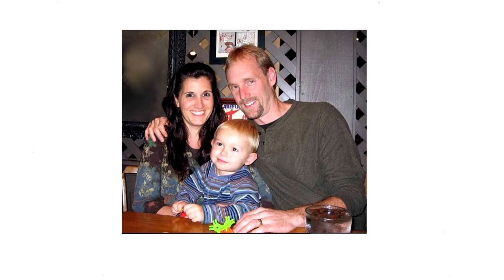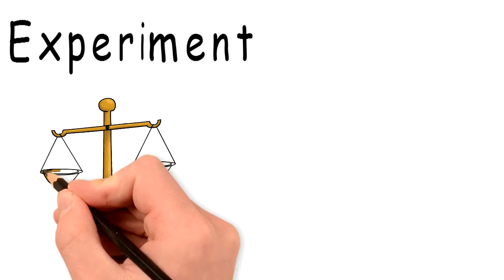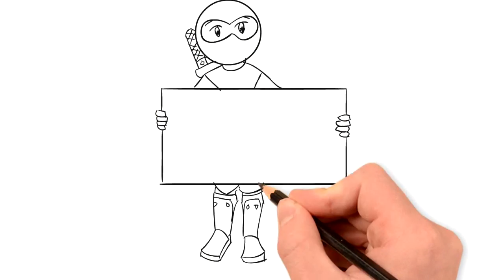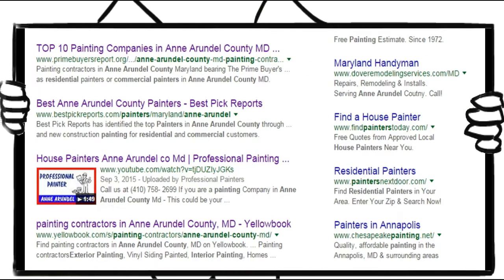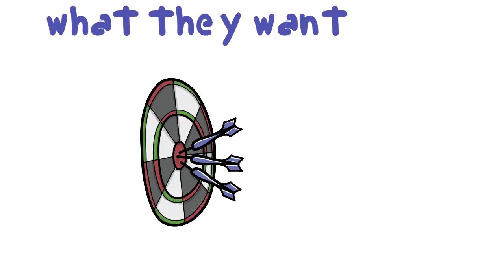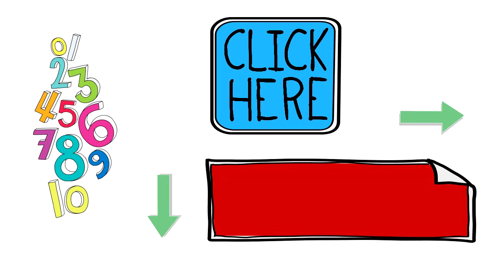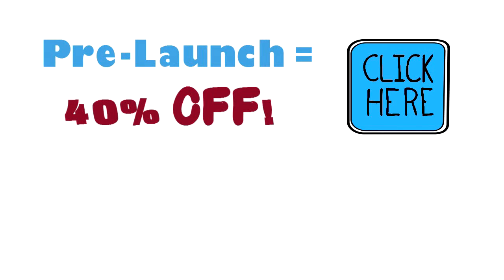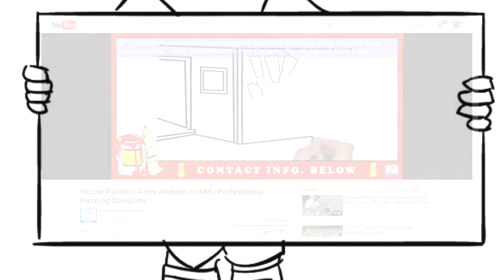Envision Web Solutions Explainer Video Leads and Review Commercials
Get A Free Video Production for your business! We are in the middle of a beta test and are looking for TEN companies to work with for a free Online Commercial.

Also get a free video listed on the first page of Google!